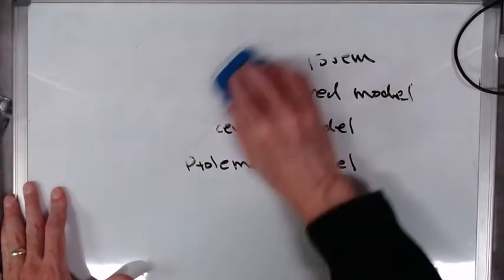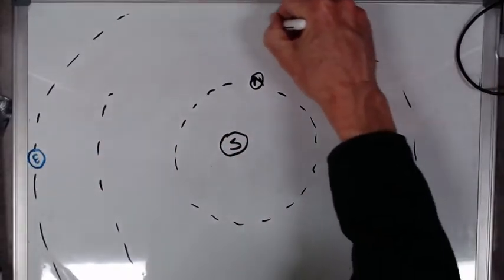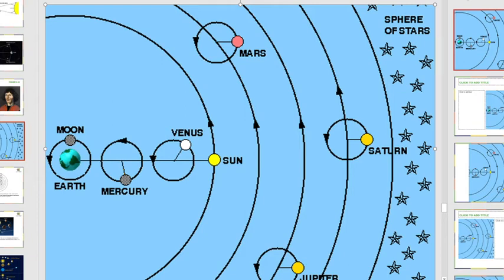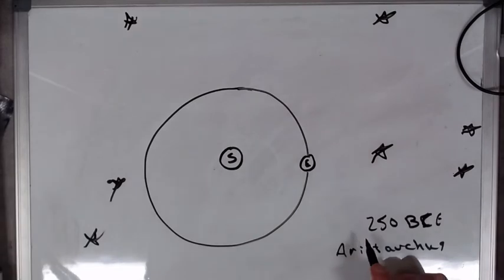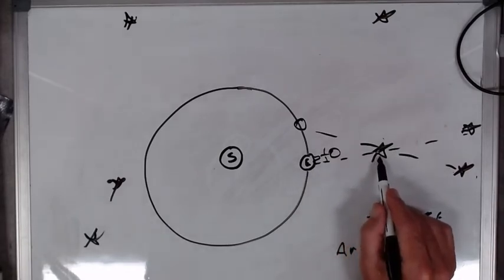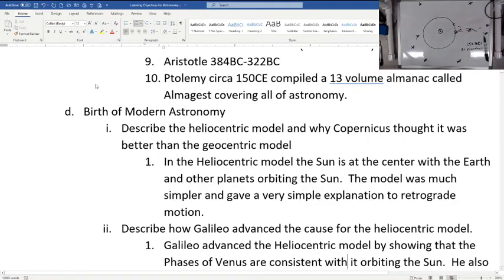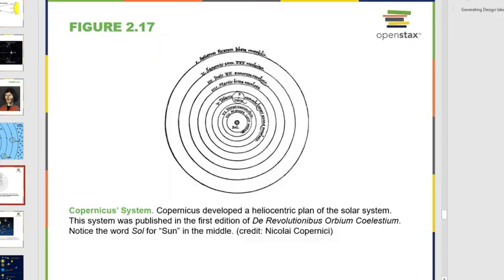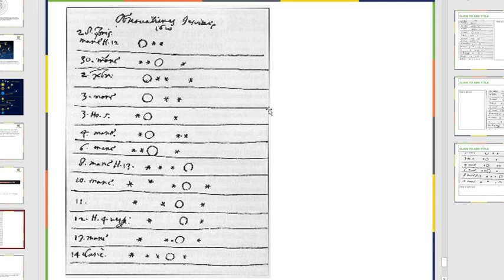Chapter 2 B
Observing the sky: The Birth of Astronomy